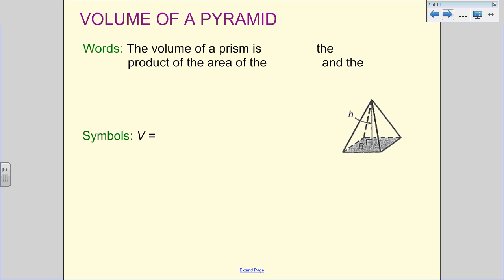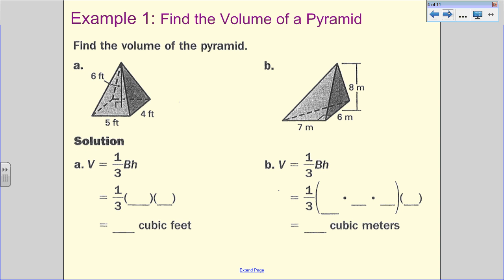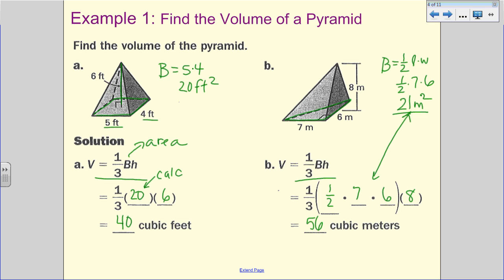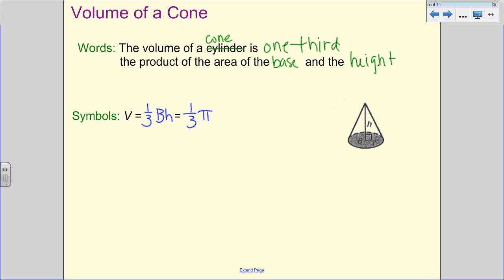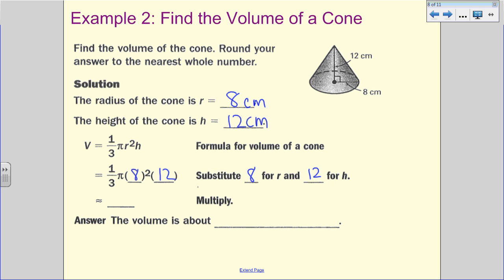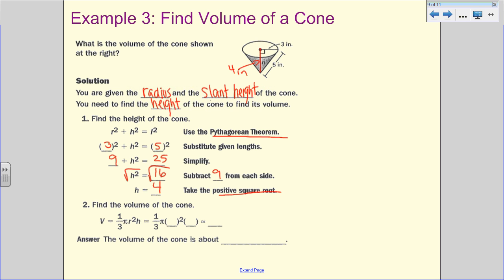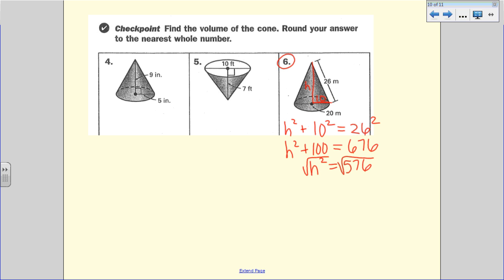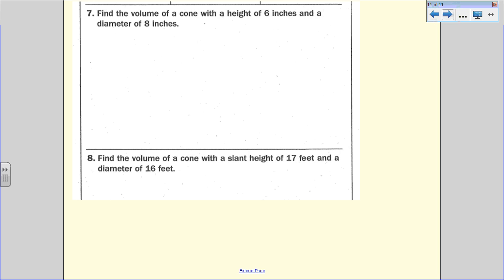Lesson 9 5